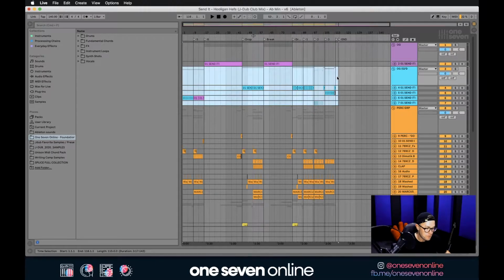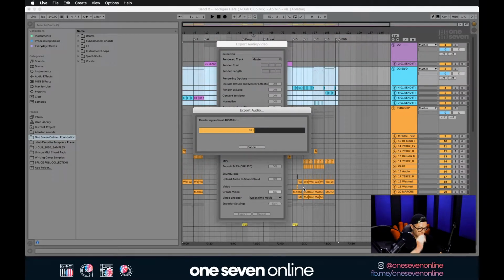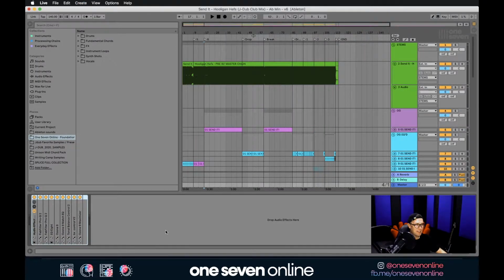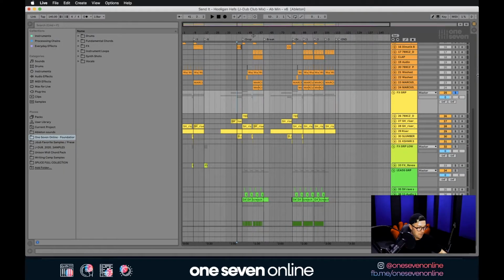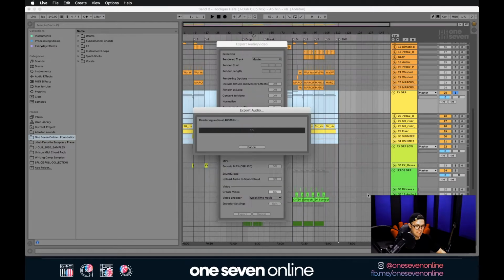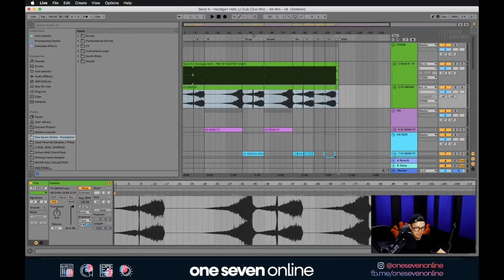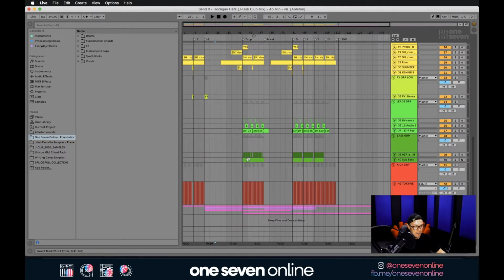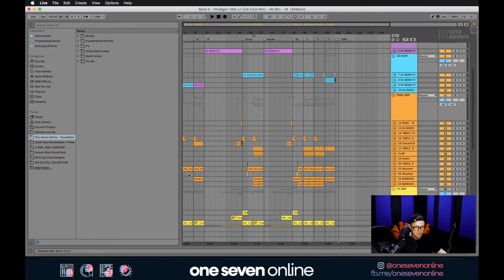How To EXPORT STEMS in Ableton Live 10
PROCEDURE FOR STEM CREATION IN ABLETON LIVE 10
First export your final stereo mix as you would normally, at the same sampling rate as your session. If there is anything on the master chain - You can leave these on as this will give us a reference point as to how the mix was sounding at your end.

Create a folder on your hard drive and label it with the name of the song. Name the file ‘your song name.wav’  and put it into the folder.

REMOVE ALL MASTER CHAIN PROCESSING.

Then without changing any levels, plug-ins, automation or anything else create your stems as per the below instructions and add them into the folder with the bounce of your full mix:

DON’T CHANGE ANY ASPECT OF YOUR MIX
Start the song at the exact same place at the beginning of the song. All stems should start from 00`00`00`00 irrespective of where the audio starts. So even if you have one stem where a noise plays on the last beat of the song, we would want the whole song in silence before that point. Basically, we should be able to sync all the stems you provide us with to 00’00’00 and it should sound correct.

CHECK YOUR STEMS
Load them into a new mix session. The combined separations should sound the same as your stereo mix file, but just more open and less compressed. Make sure your DAW does NOT normalise the stems when you export.

The better you like your stereo mix, the fewer stems you need. More concerns about your mix, make a greater number of stems.

Do NOT change the sampling rate from the original mix session! If your system is 48k, make 48k-24 bit files. If your system is 44.1k, make 44.1k-24 bit files, etc.

CHECKLIST
All tracks are in stereo.
All automation has been left on respective tracks.
All buss processing on respective tracks.
All tracks are numbered and titled correctly.
All stems have been checked against the mix you bounced to MAKE SURE NOTHING IS MISSING.
Tracks have been bounced at the same sample rate as the original mix session.